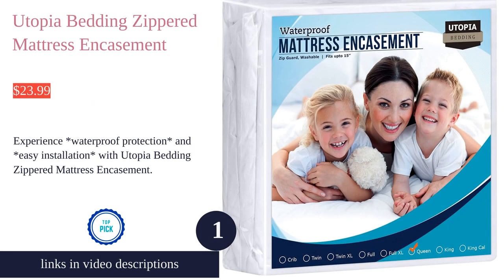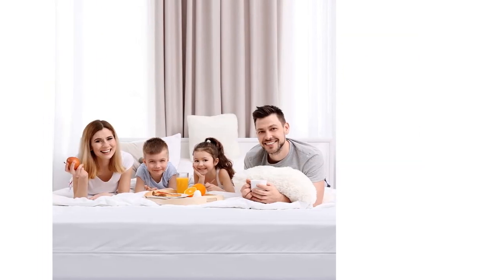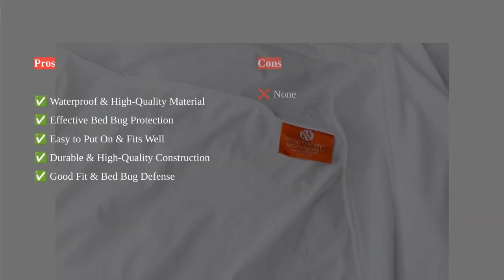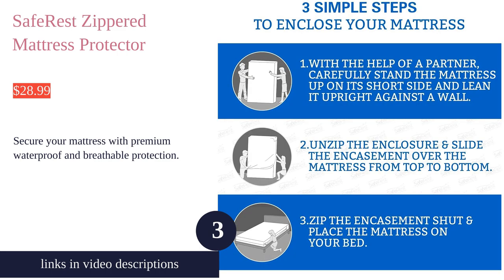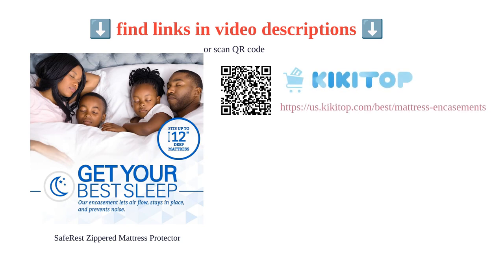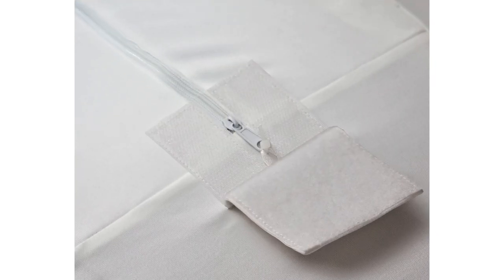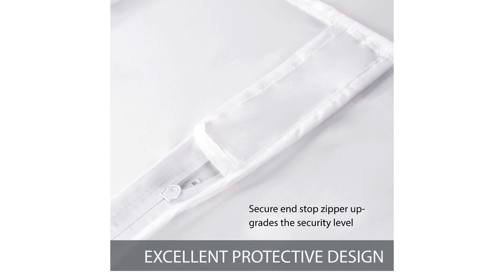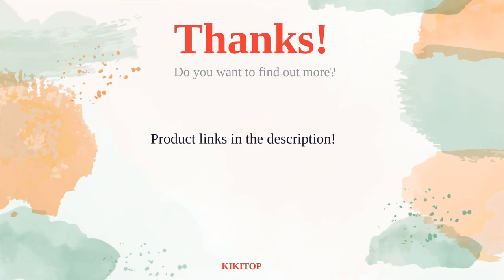*Ultimate Mattress Protection*: Top 5 Encasements You Need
00:00 Introduction
00:04 #1 - Utopia Bedding Zippered Mattress Encasement
01:15 #2 - Mattress Encasement
02:00 #3 - SafeRest Zippered Mattress Protector
02:47 #4 - Box Spring Encasement
03:43 #5 - Bedsure Mattress Protector
04:41 Ending

Explore the top 10 best mattress encasements for *ultimate mattress protection*. Find waterproof, bed bug-proof, and durable options for a clean and healthy sleep experience.

MattressEncasement UltimateProtection HomeEssentials MattressCare